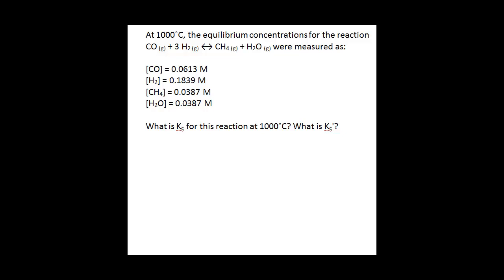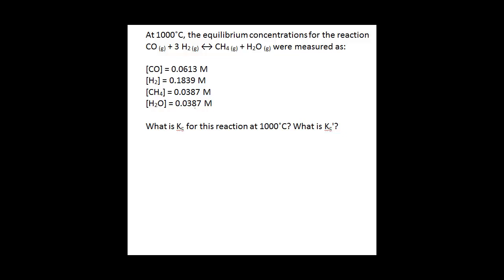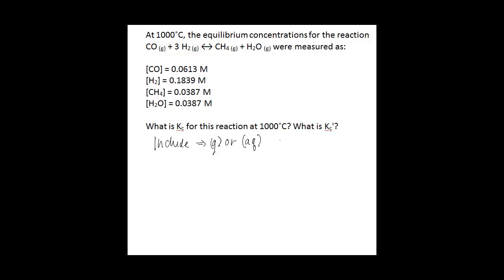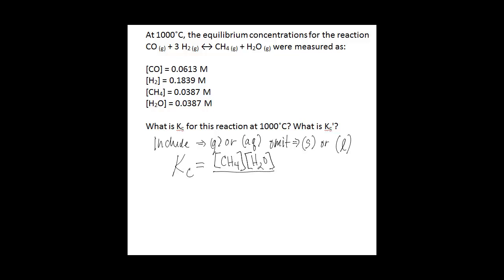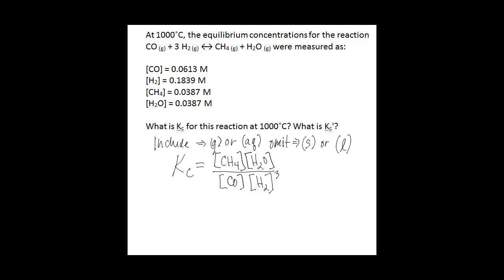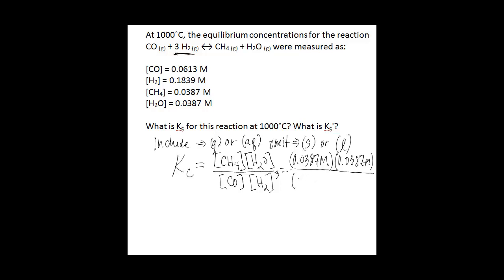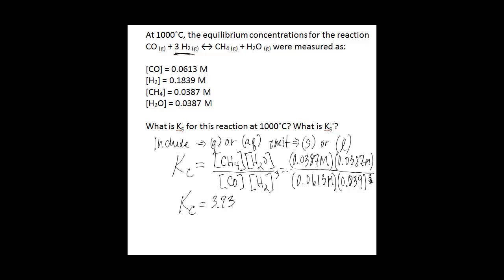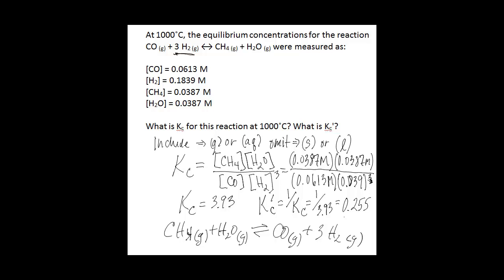Calculate Kc and Kc'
This video shows you how to calculate the equilibrium constant (Kc) using concentration data for reactants and products at equilibrium. It also shows how to find Kc' from Kc and why it is useful to know how to do this.